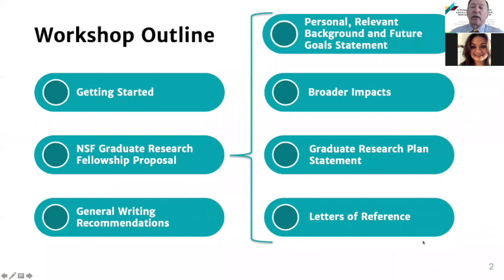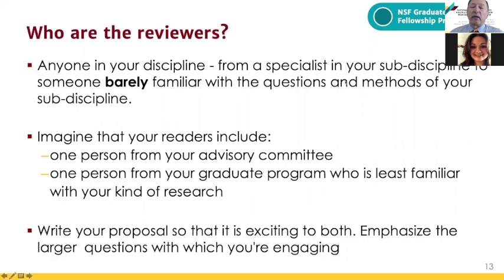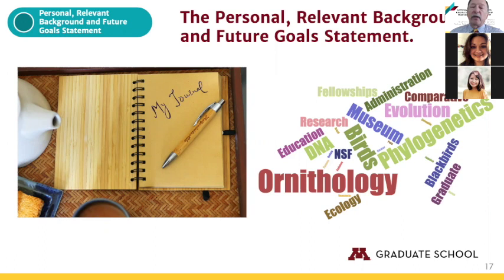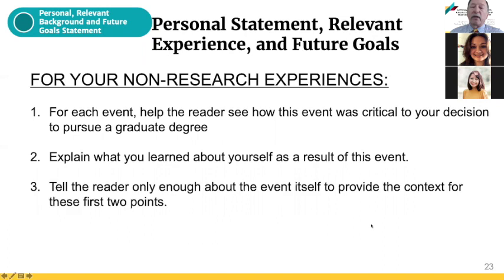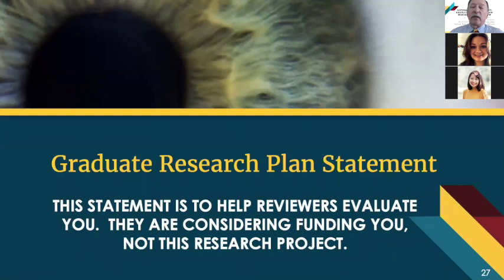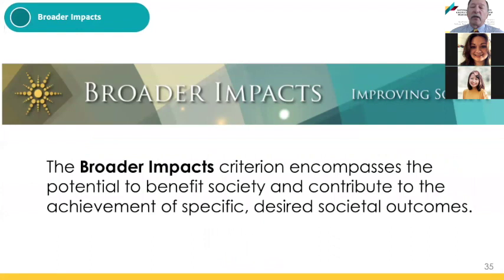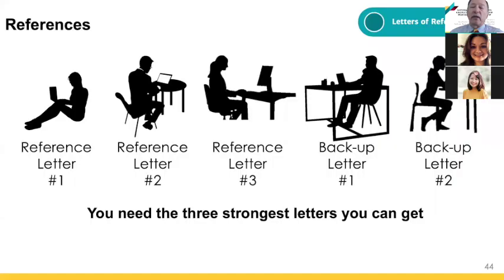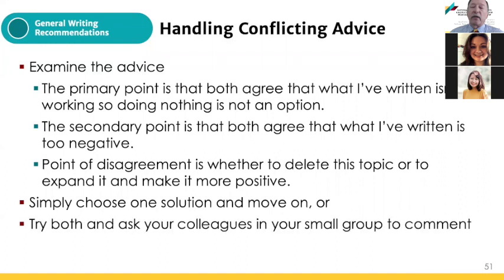National Science Foundation Graduate Research Fellowship Proposal Writing Workshop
Presented by Scott M. Lanyon, Vice Provost & Dean of Graduation Education, University of Minnesota